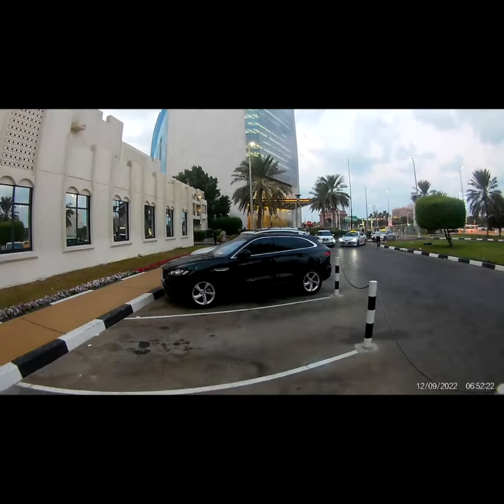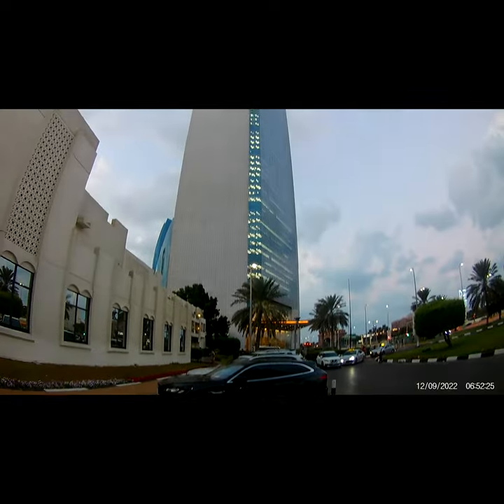POV Wedding Photography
Church Wedding 2022 Behind-the-scenes wedding photography

Gears:
Sony a6000
Godox flash